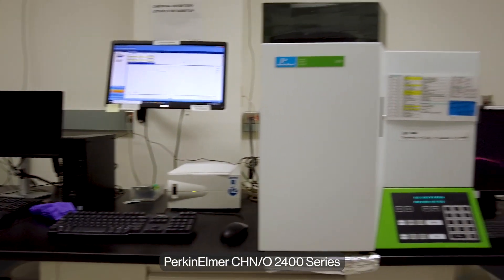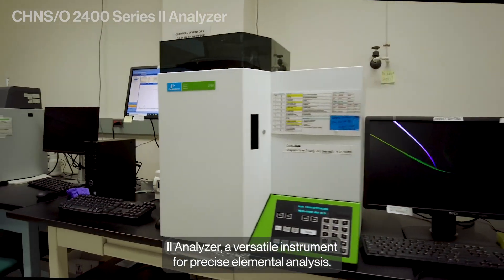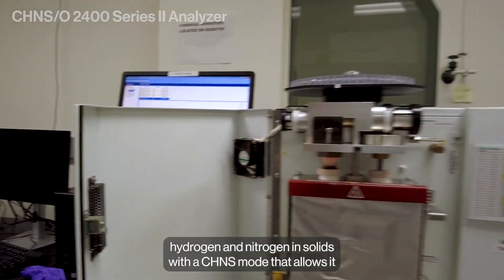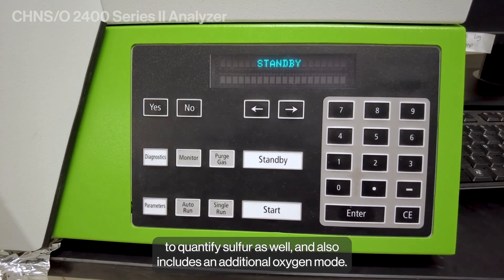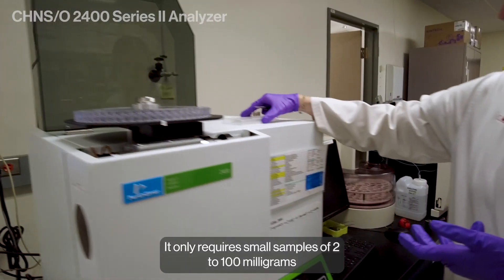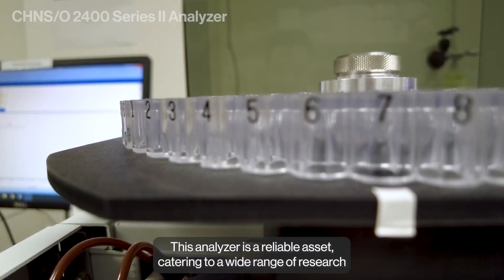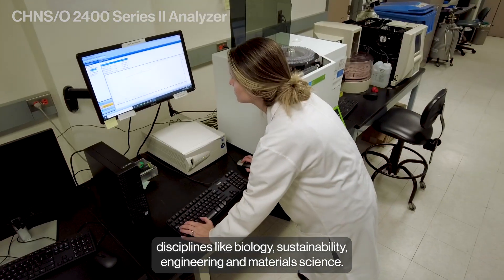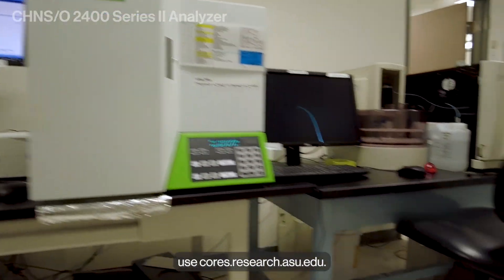ASU Core Facilities Equipment Showcase: CHNS/O 2400 Series II Analyzer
The ASU Core Research Facilities house state-of-the-art equipment, including the PerkinElmer CHNS/O 2400 Series II Analyzer, an instrument used instrument for precise elemental analysis.

It simultaneously quantifies the percentages of Carbon, Hydrogen and Nitrogen in solids with a CHNS mode that allows it to quantify Sulfur as well. Additionally, the CHN Analyzer has an oxygen mode.

Its Frontal Chromatography provides simple and accurate measurements of elemental quantification. It only requires small samples of 2-100 mg and features a 60-position autosampler. This CHN Analyzer is a reliable asset, catering to a wide range of research disciplines like biology, sustainability, engineering and materials science.

Learn more about the PerkinElmer CHNS/O 2400 Series II Analyzer and how to use it for your research